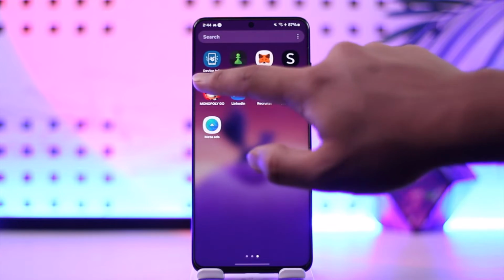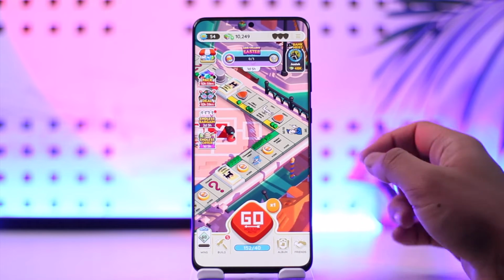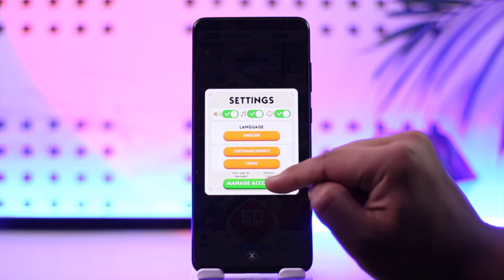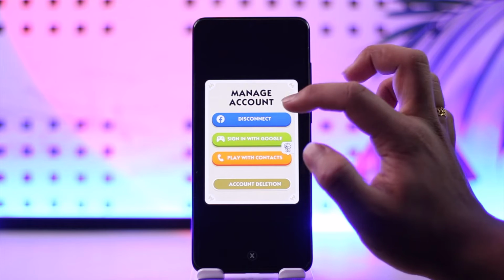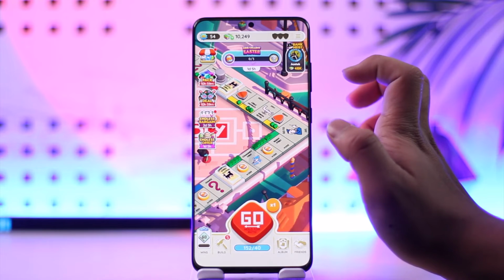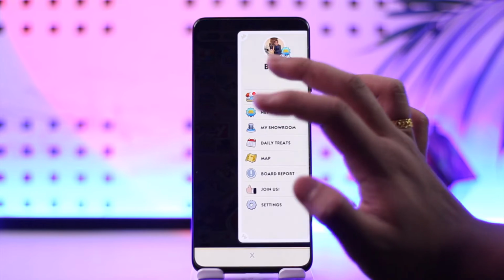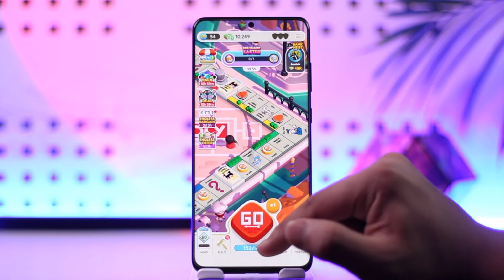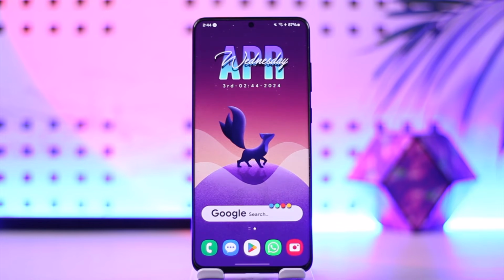How To Make Another Monopoly Go Account !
In this video, I will show you how to make another Monopoly Go account.

~ Chapters:
0:00 Introduction
0:11 Make Another Monopoly Go Account
0:51 Conclusion